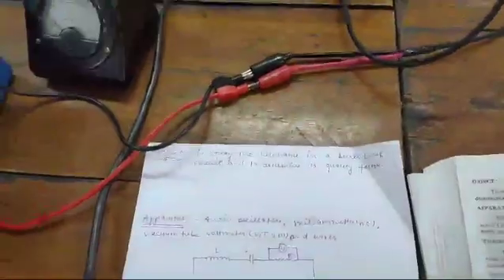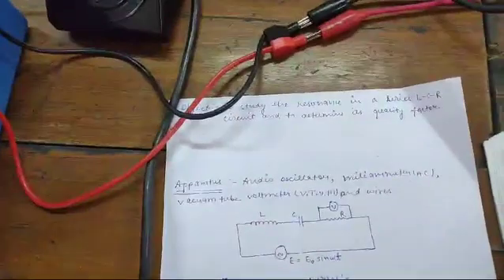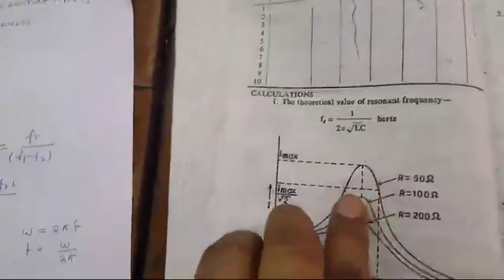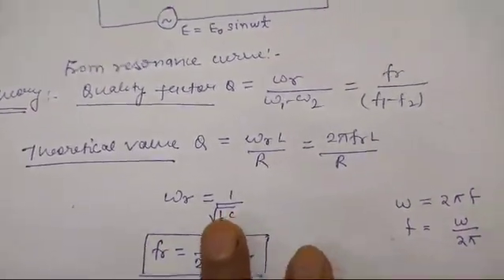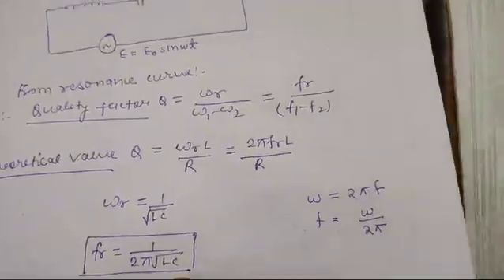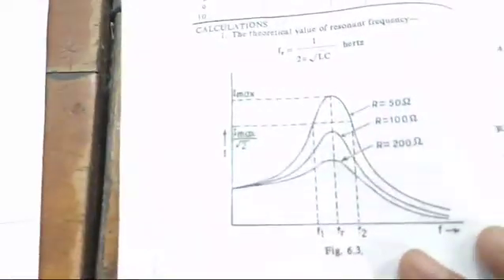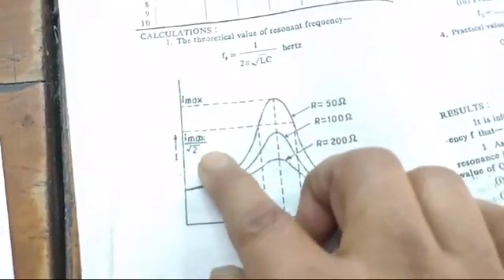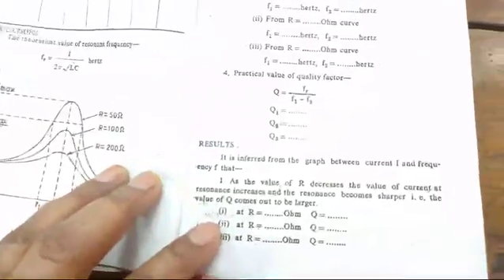LCR Series Circuit